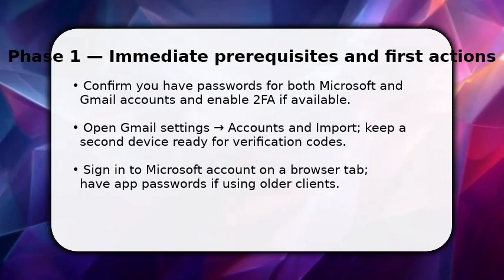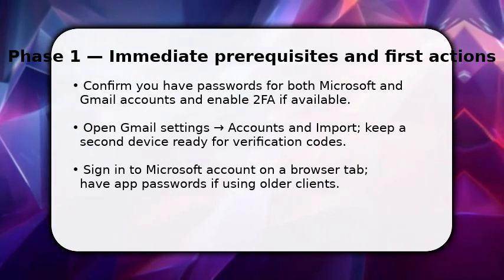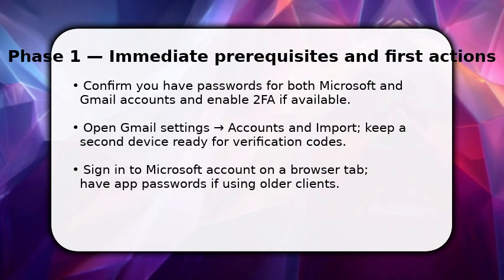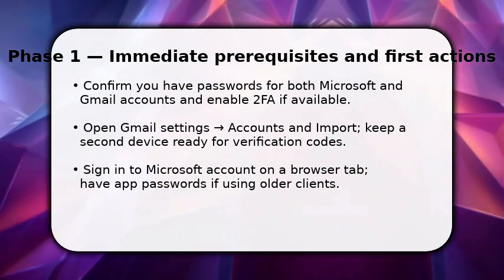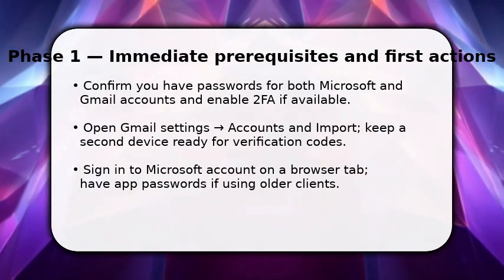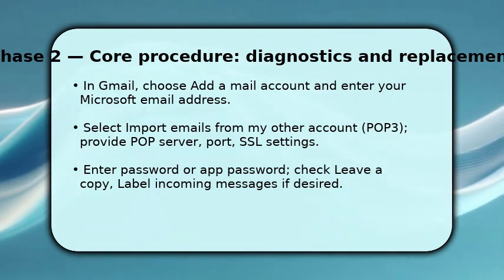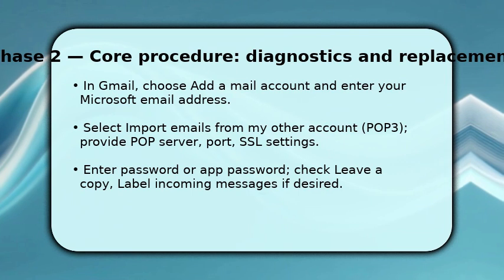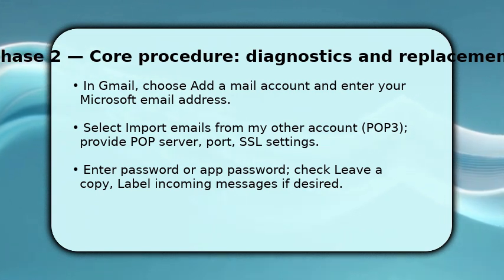How to Link Microsoft Account to Gmail (full Guide)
How to Link Microsoft Account to Gmail (full Guide) | 🔒 Surfshark VPN Deal — Stay private and secure. $1.99/mo + 3 Months Free ▸

Discover the step-by-step process of linking your Microsoft account to Gmail for seamless email management. This comprehensive guide covers all necessary actions, from accessing settings on both platforms to confirming a successful link.